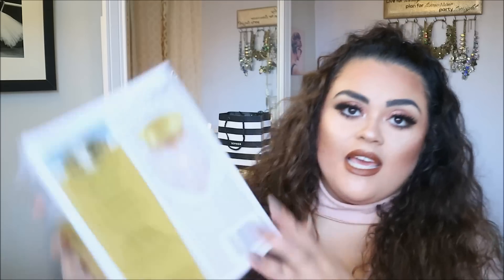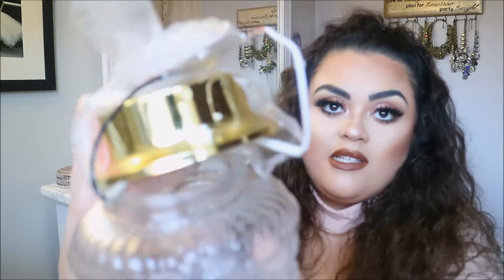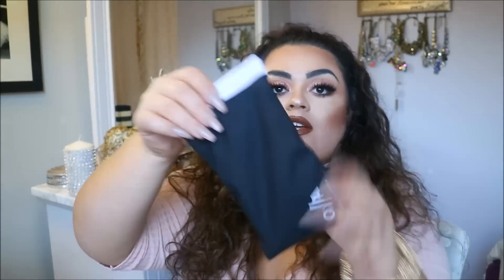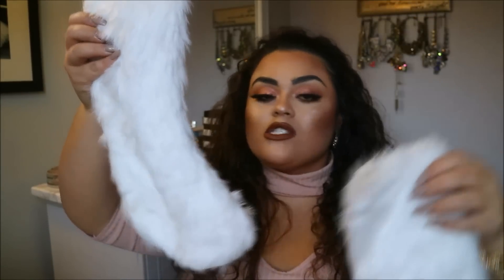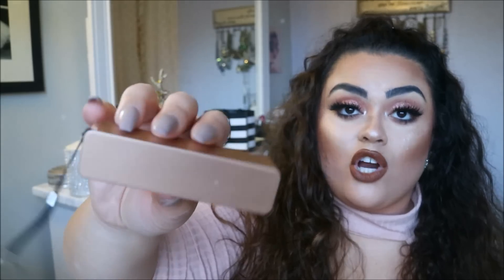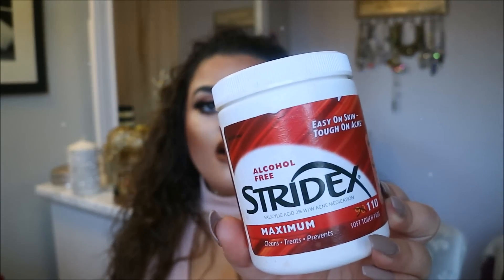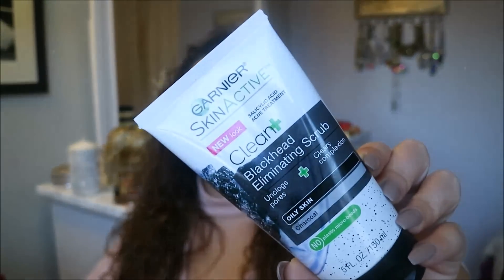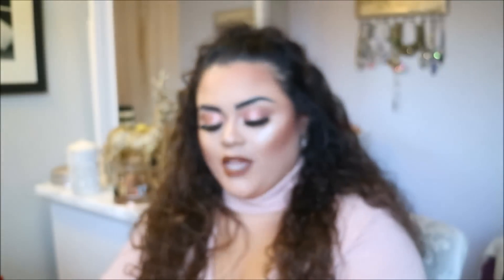HUGE BLACK FRIDAY HAUL!♡♡ |GABRIELLAGLAMOUR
GABRIELLAGLAMOUR. PLUS SIZE FASHION, BEAUTY, LIFESTYLE, BLOG

white fur stockings
home depot ceiling light
quay all my love sunglasses
target metallic purse

white fur stockings
target metallic purse
ardell wispy
fit me foundation 238
concealer light
Revlon elegant nail polish
Walmart comforter set

GabriellaLascano.com

GabriellaLascano.com

*SNAPCHAT GABRIELLAGLAMOU

FAQ:

My name is gabriella lascano
25 years old
From the Bronx NYC
Latina

CODES

TEETH WHITENING SMILESCIENCES.COM USE CODE "GABRIELLA" FOR YOUR $29 KIT

ROCKSBOX JEWELRY
USE CODE "gabriellalascanoxoxo" for a FREE month of jewelry!!!

*All of the products used were purchased by me with my own money. This is not a sponsored video and I am not being paid or compensated in any way for this video. Any products I promote, I give my honest opinion always.